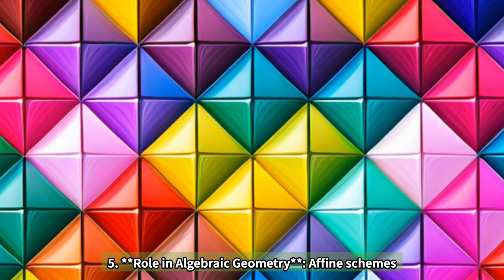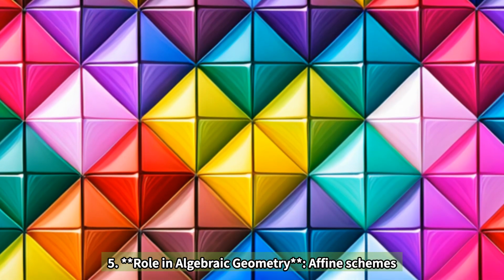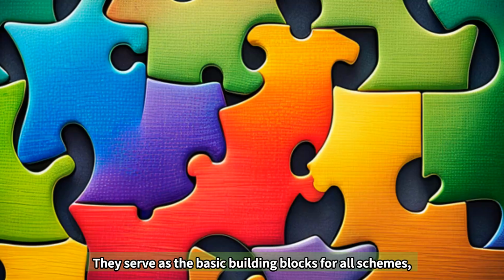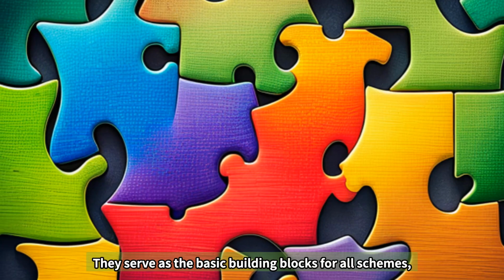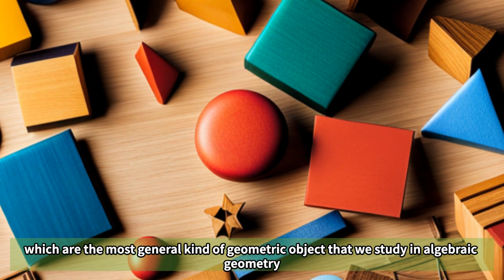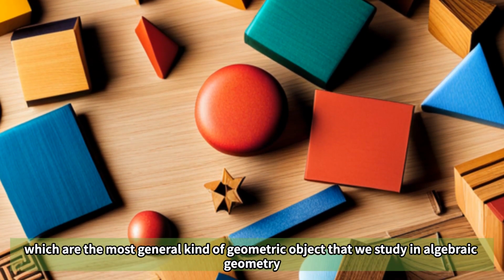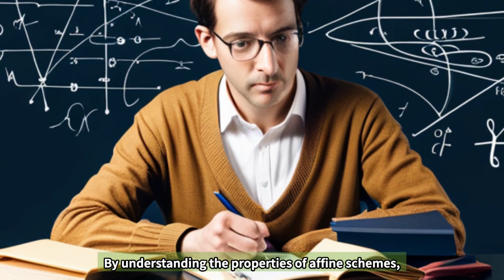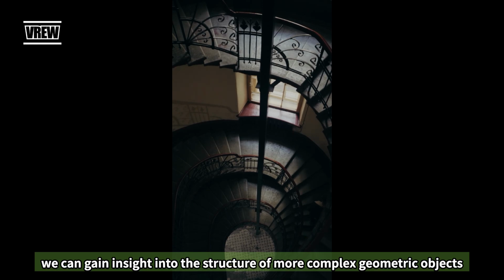Scheme 8- Properties of Affine Schemes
short introduction for Properties of Affine Schemes
Properties of Affine Schemes

If you would like to know more about it , I recommend following books